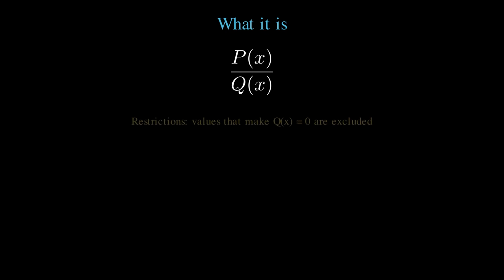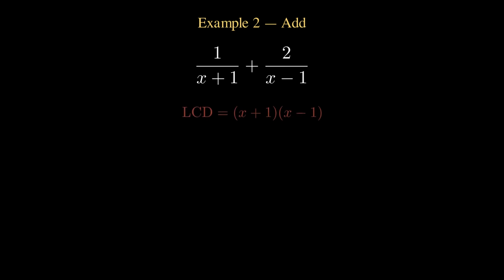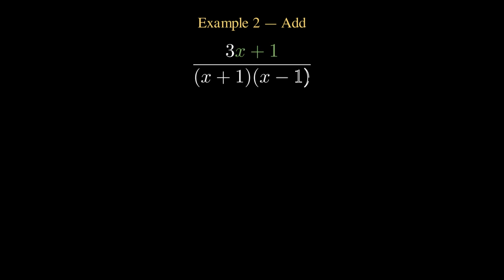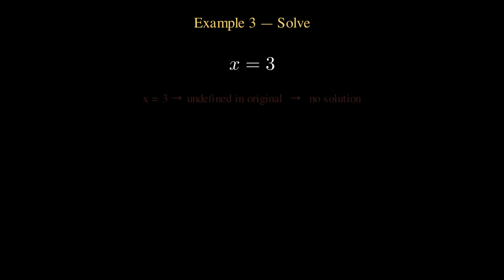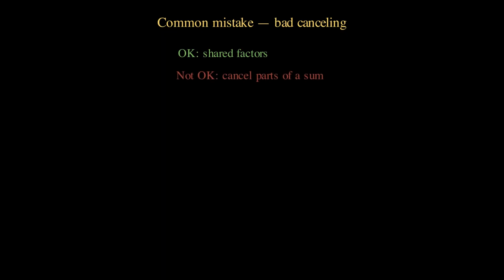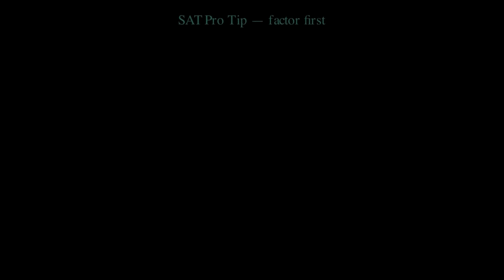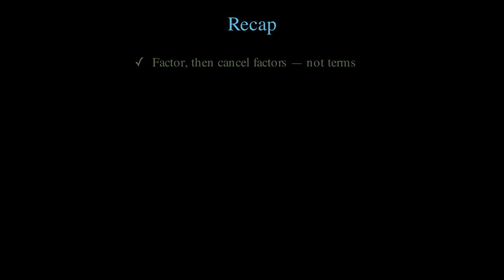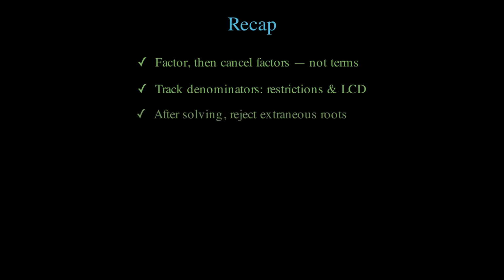Rational Expressions — SAT Math | Add, Subtract & Simplify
🎯 Simplify ANY rational expression cleanly.

In this video, you'll master **Rational Expressions** for the SAT — clear explanation, worked example, and the exact trap the test loves to use against you.